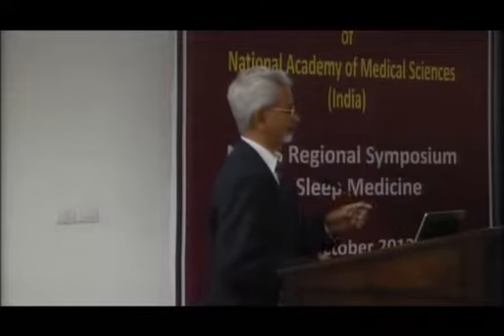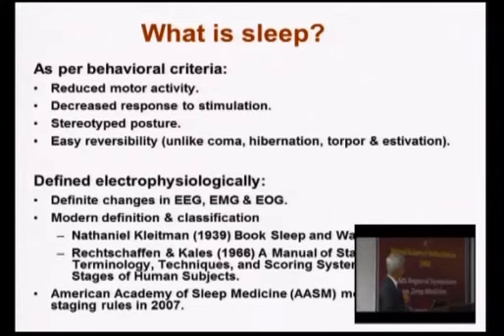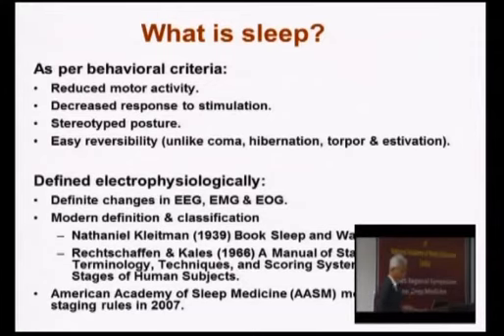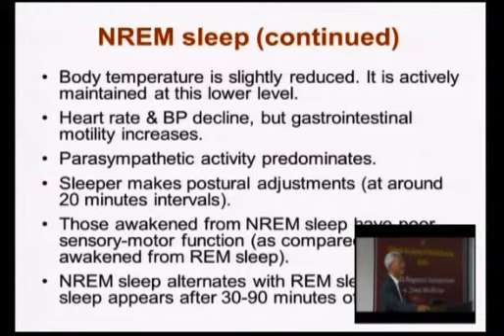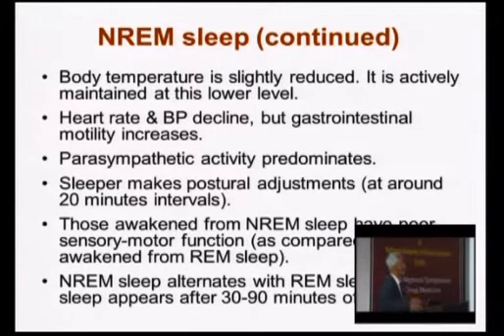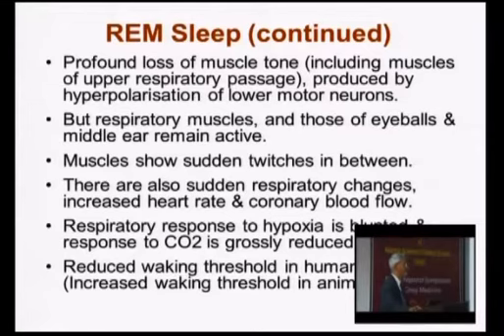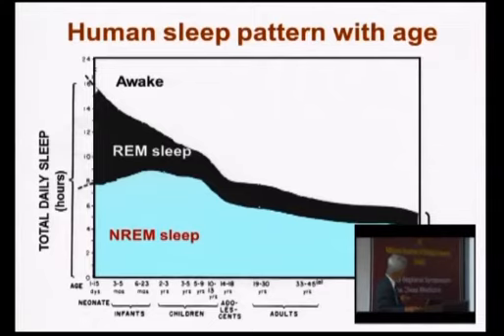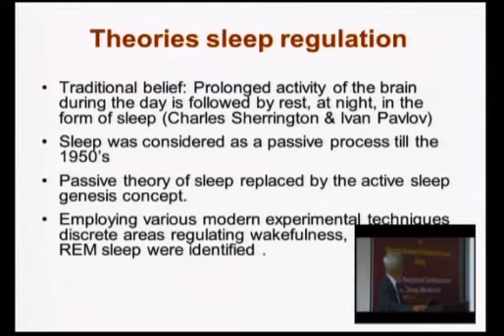Dr V Mohan Kumar - NAMS Regional Symposium on Sleep Medicine - Physiology of Normal Sleep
Topic: Physiology of Normal Sleep:From Young to Old